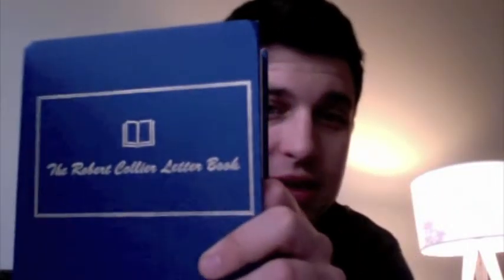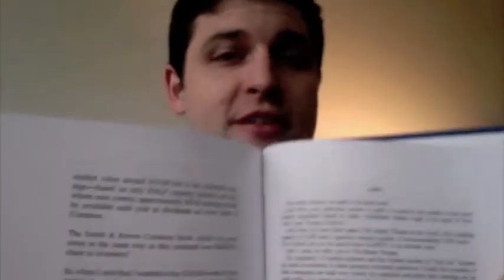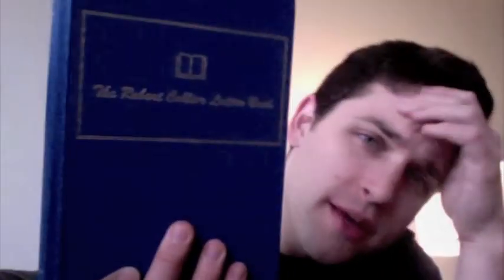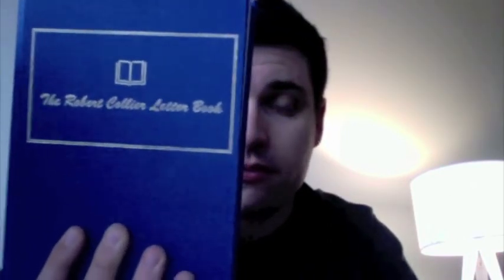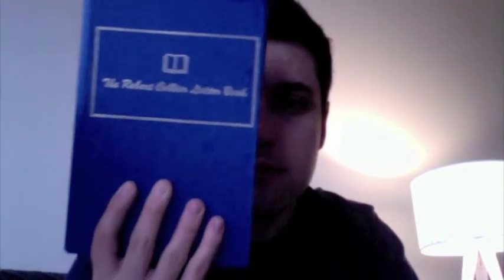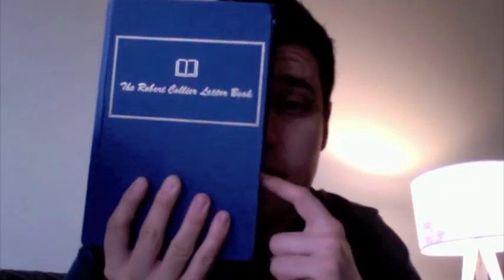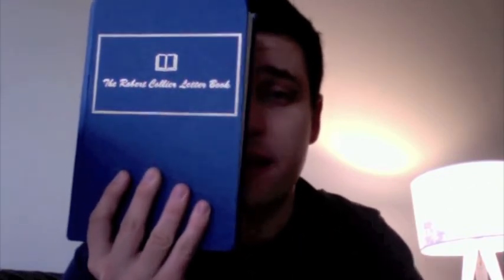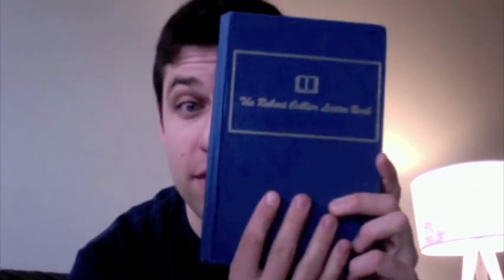The Robert Collier LetterBook Review.m4v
The Robert Collier Letter Book, published in 1937, is a classic example of business copywriting best practice. Discover how to generate leads, get response and grow sales with high-impact business letters that sell.

The link above is an index to a number of written reviews and reflections on The Robert Collier Letter Book, - an all time copywriting classic.